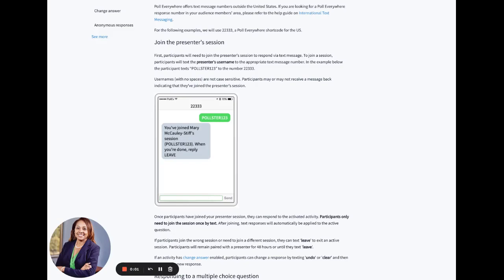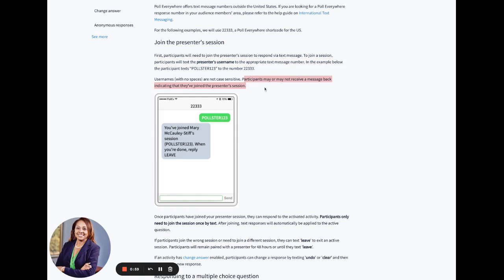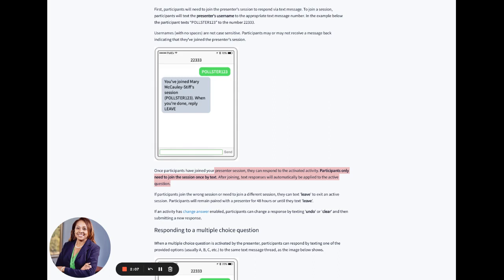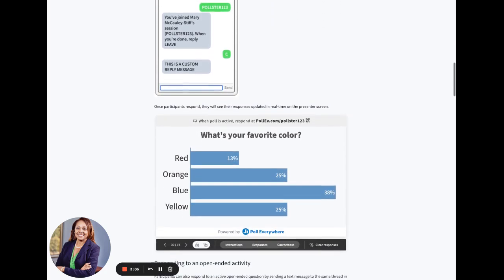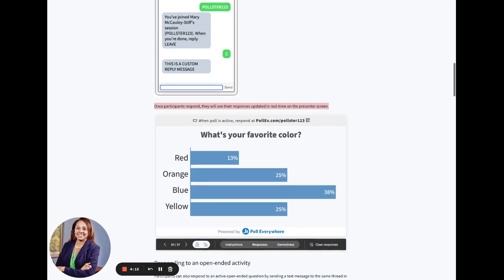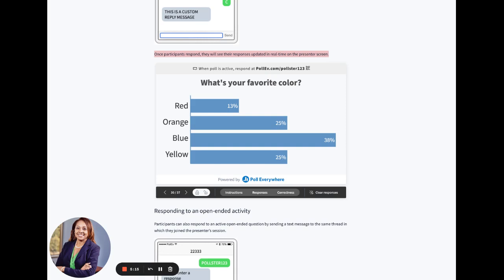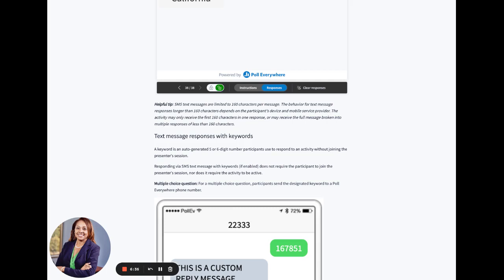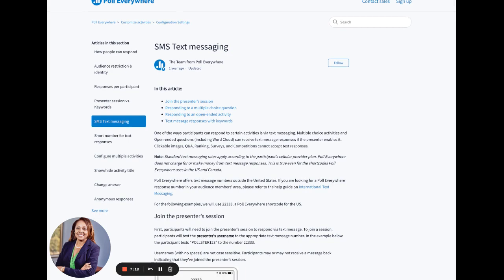Nurse Educators~Poll Everywhere...How do I Participate in this Free, Active Response System?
Nurse Educators~
Do you want to set-up an 'Active Response Activity' to increase engagement?

Looking for an active learning strategy and don't know which one to use?

Are you curious about what steps to follow when participating in Poll Everywhere?

This video covers the steps of how to participate AND Poll Everywhere resources on how to set-up the poll.

Active Poll number for your participation: 37607

Questions???